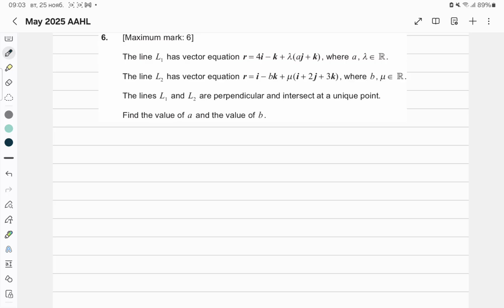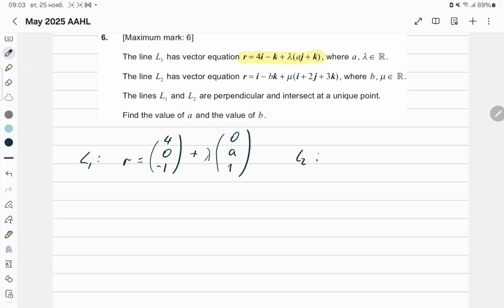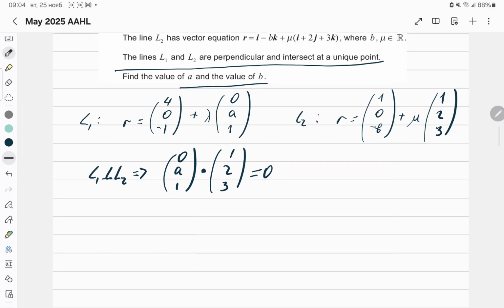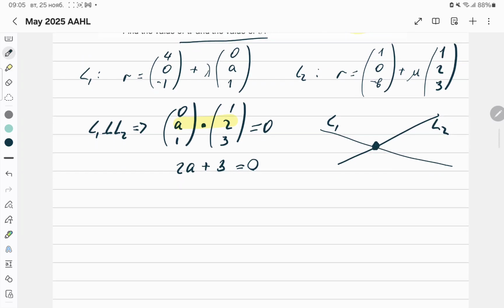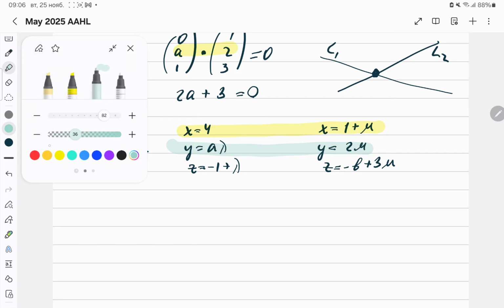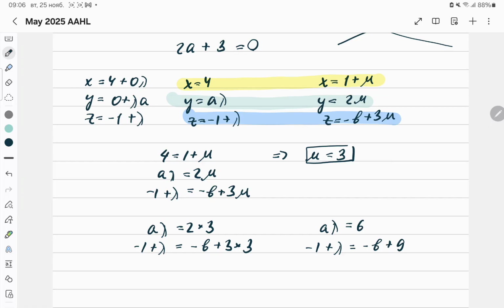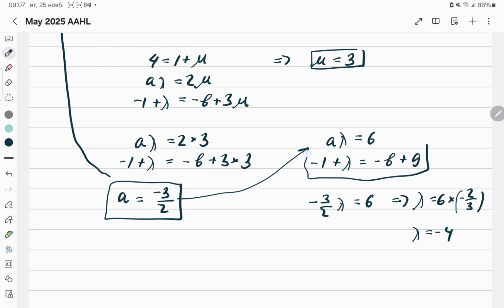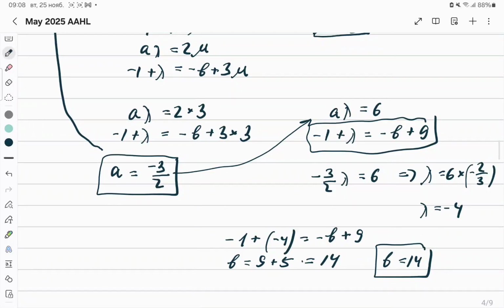May 2025 AAHL Paper1 #6